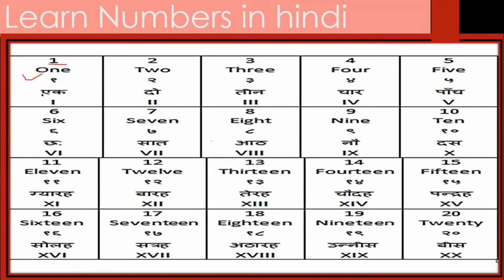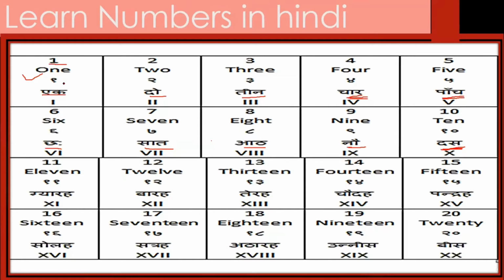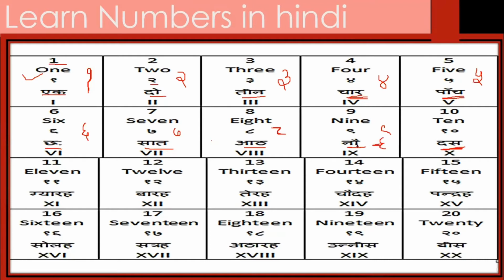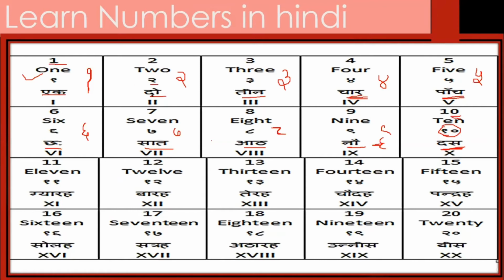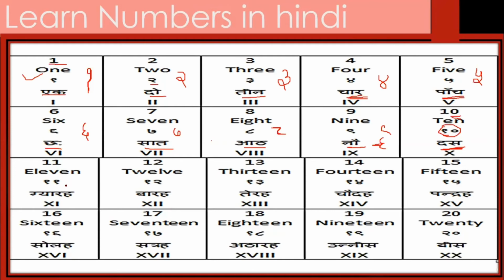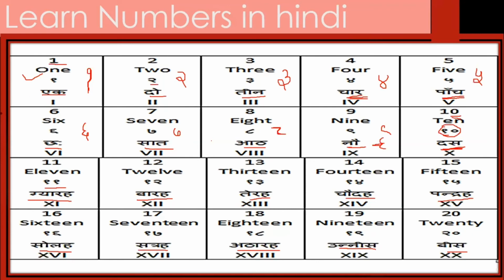Learn Hindi Numbers#Pronounciation#writing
hii friends
do you find difficulty in pronunciating Hindi numbers and writing Hindi numbers here is the best help
just practice with me for 5 minutes everyday
hindi numbers
learn hindi
hindi pronounciation